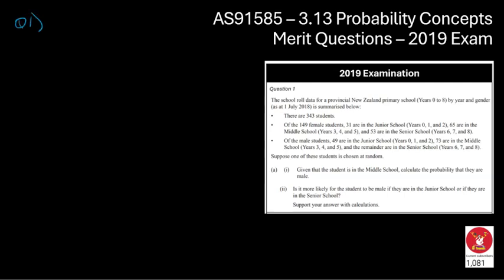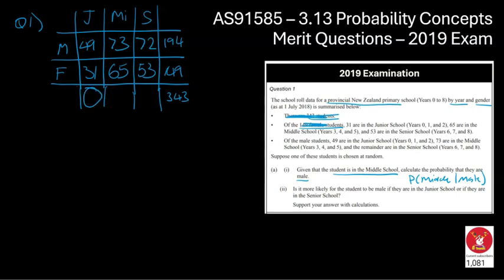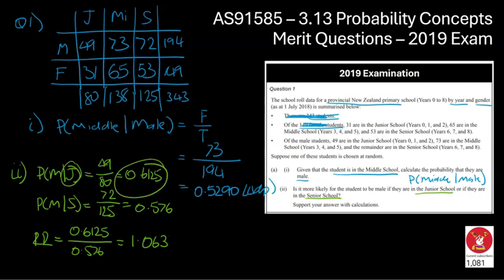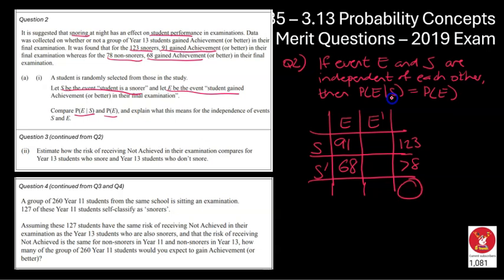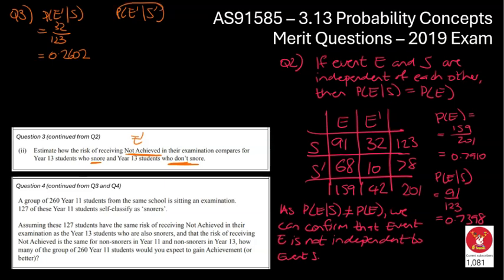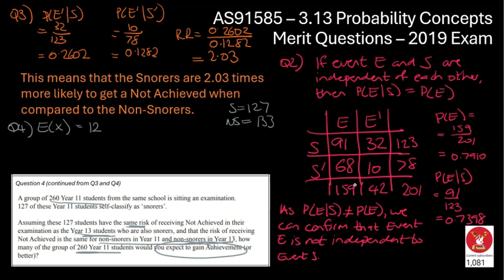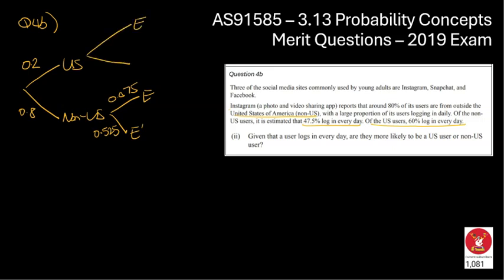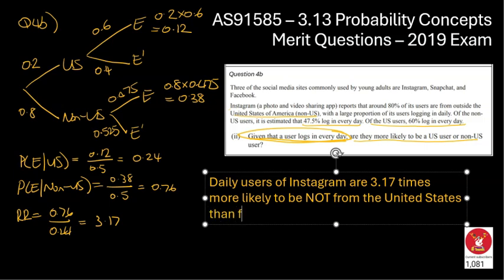AS91585: 3.13 Probability Concepts - 2019 - Merit Questions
For more Merit Questions for 3.13 Probability Concepts, please check out the QuickMaths

00:00 Introduction
00:11 Question 1
07:25 Question 2
12:28 Question 3
15:10 Question 4
18:11 Question 4b